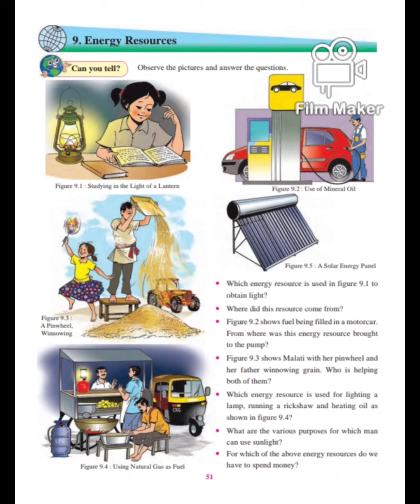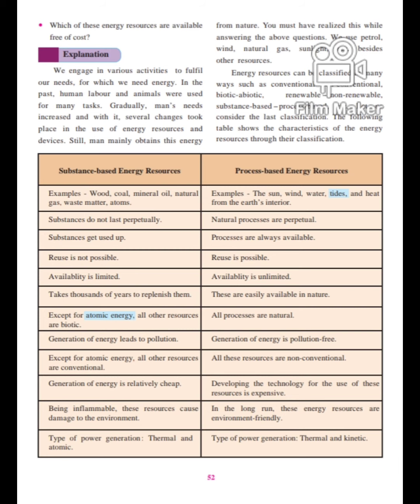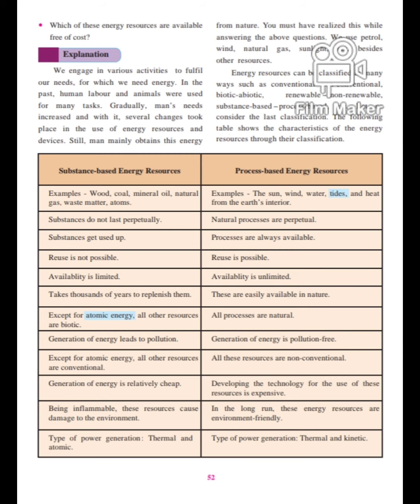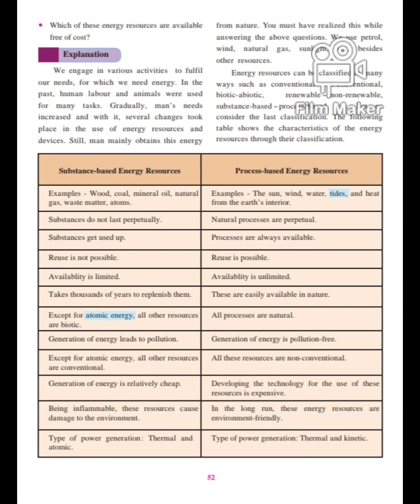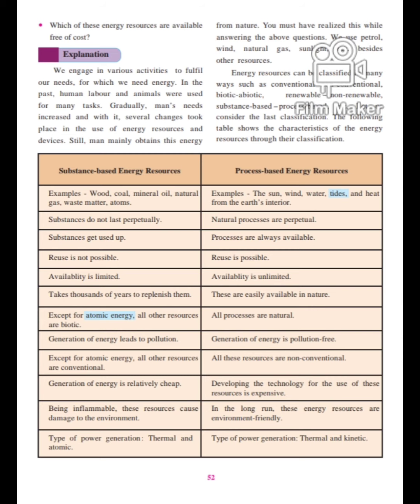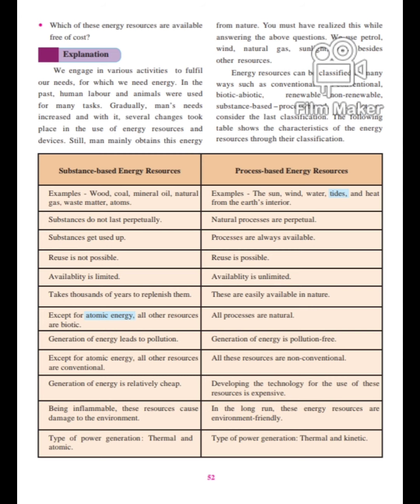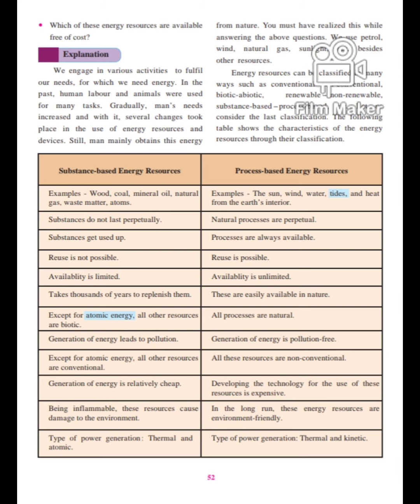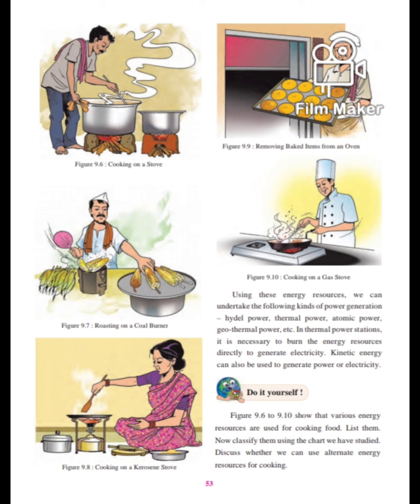150221 | Class VI | Geography | Ls. No. 9: Energy Resource (Part 1).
We are engage in various activities to fulfill our needs, for which we need energy. Man obtains this energy from nature.